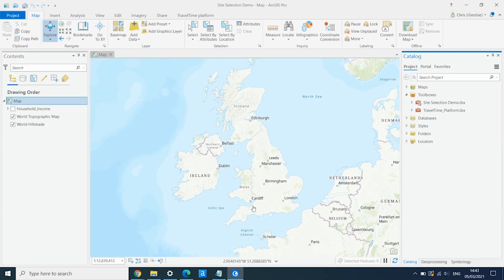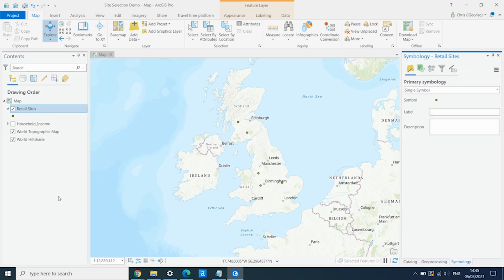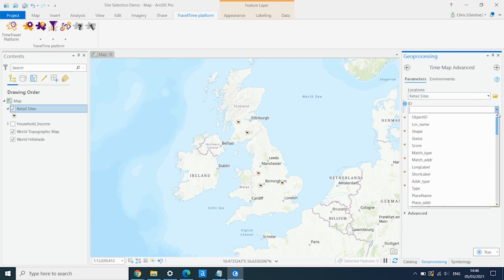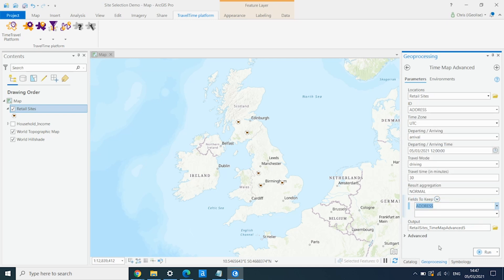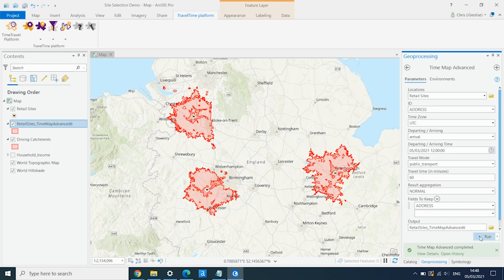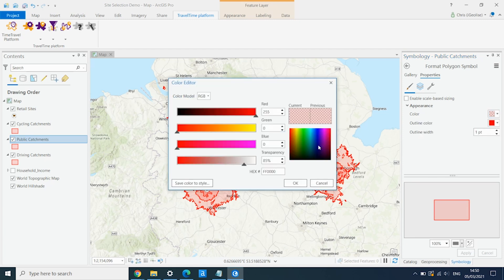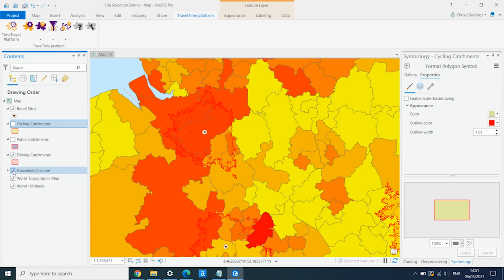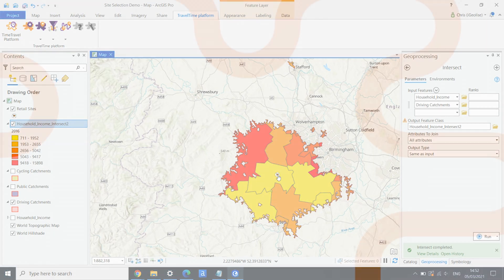Running a Site Selection Analysis to Find the Right Retail Location | TravelTime & ArcGIS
This tutorial will show you how to run a site selection analysis to find the right retail location from a set of potential locations.

You'll learn how to use travel time and transport data to create catchment areas for your site selection analysis and analyse site accessibility by different transport modes.

Using the TravelTime API within ArcGIS, you can:

- Create catchment areas based on travel time and transport modes, including public transport
- Calculate travel times between multiple origins and destinations
- Create A to B routing and turn-by-turn directions